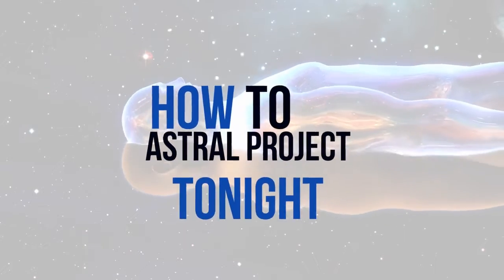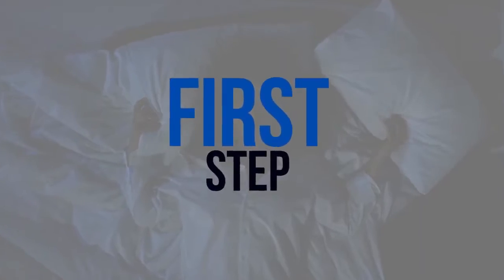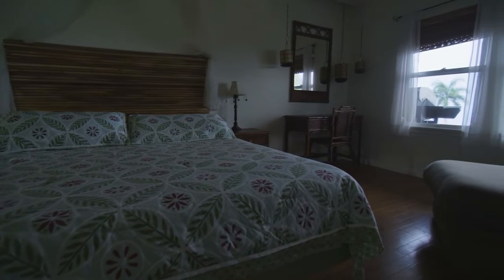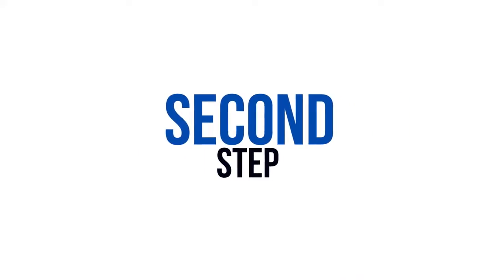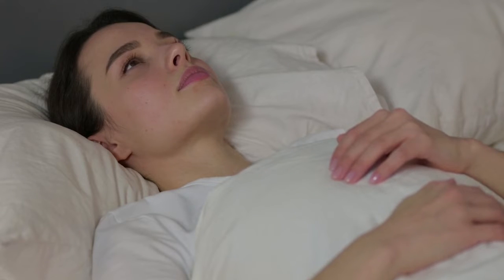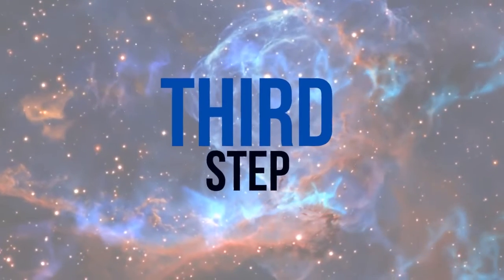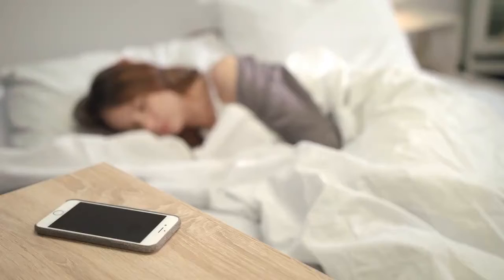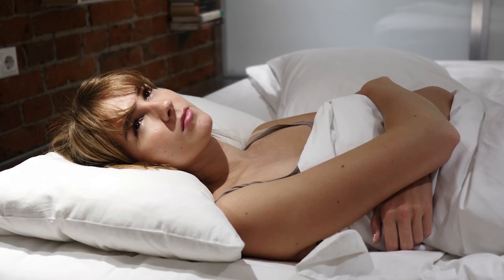AN INTRODUCTION ON HOW TO SAFELY ASTRAL PROJECT PRESENTED BY AM's TECHNO LOGICAL KNOWLEDGE CHANNELᴴᴰ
✨ Most tutorials on astral projection are plain wrong. In this video, I share the fastest way for beginners to astral project tonight. If you do this technique correctly, it should work in about 90 seconds or less, and it's perfect for beginners.

If you've NEVER astral projected before, this should be the best way to get started. Astral projection is a different experience to lucid dreaming, and should not be attempted by beginners or people who have never had a lucid dream.